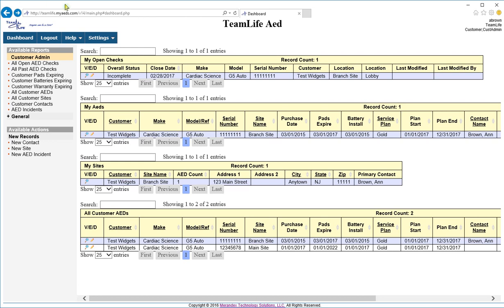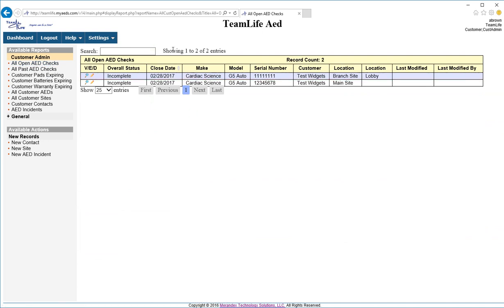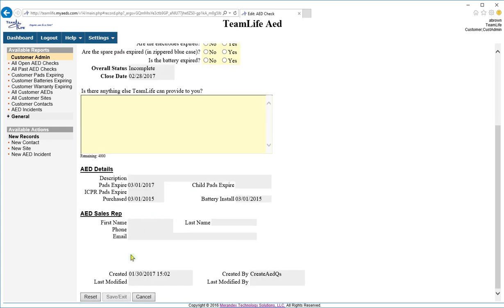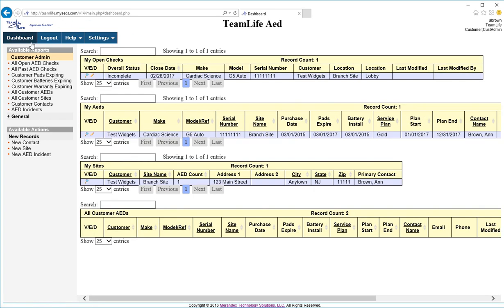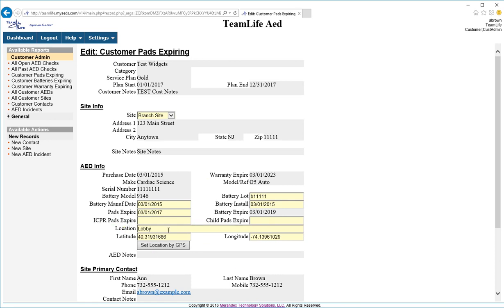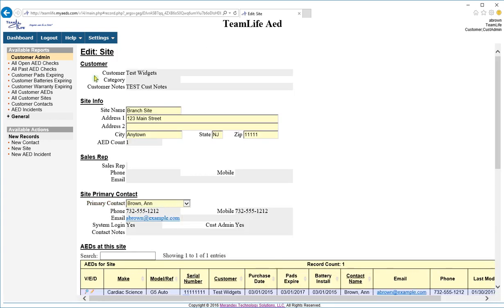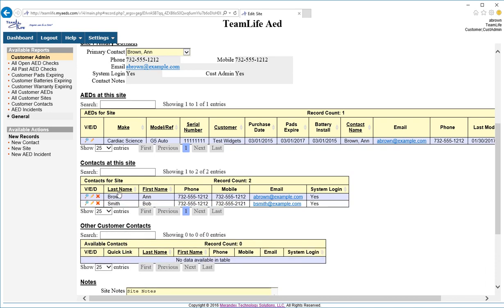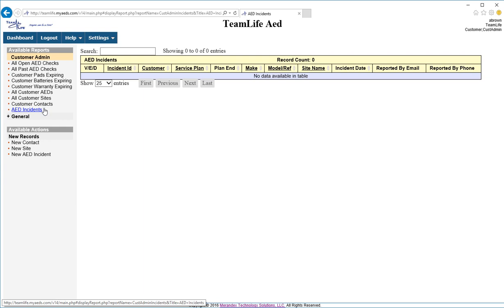TeamLife.MyAEDs.com Customer Admin Reports